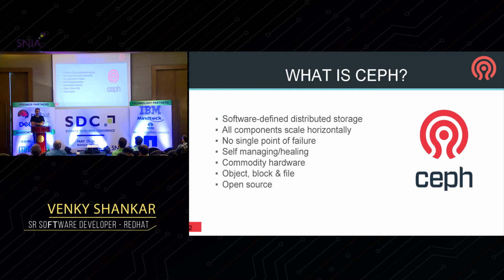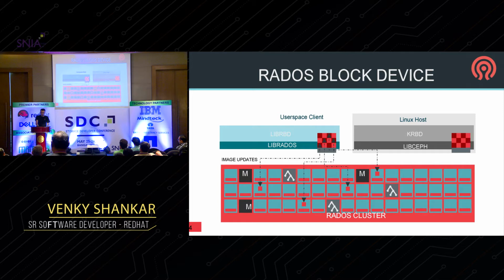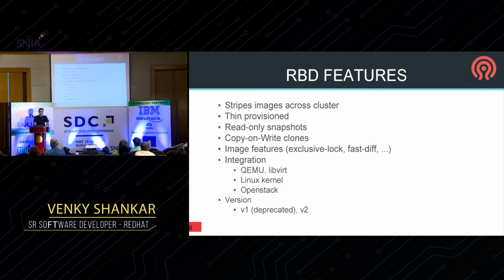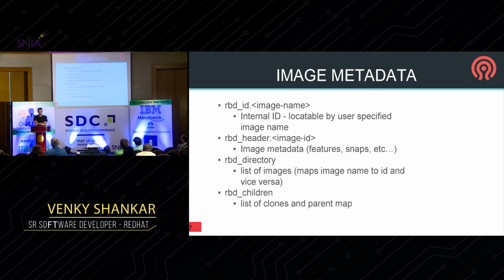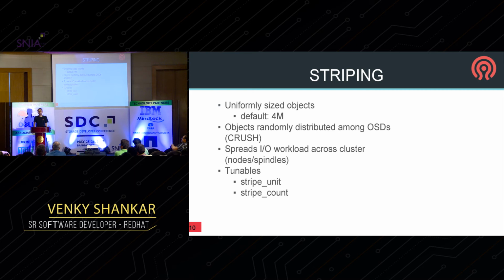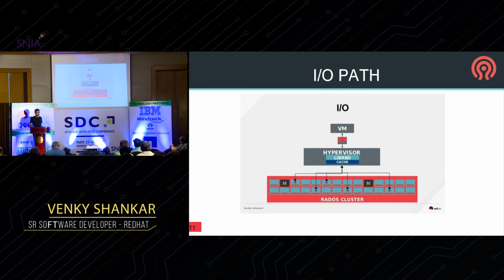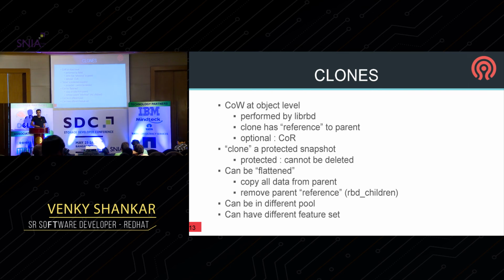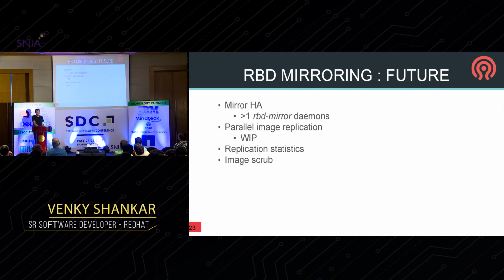SDC India 2017 - Venky Shankar, Red Hat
Deep dive into Ceph RBD